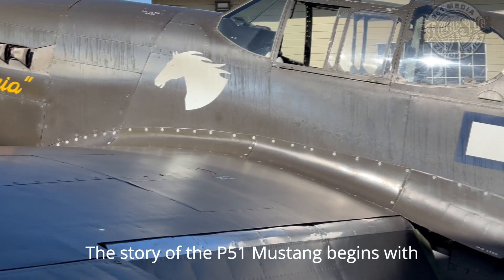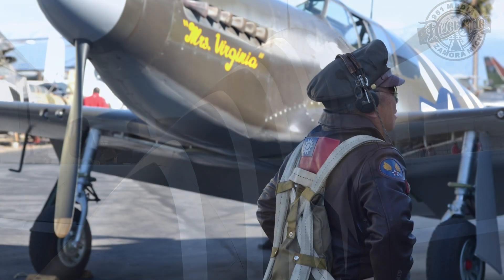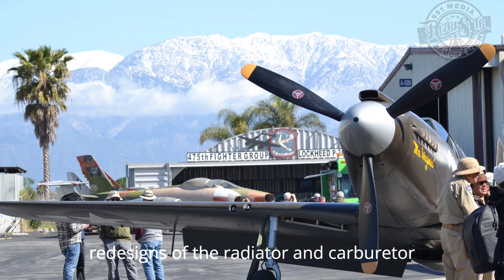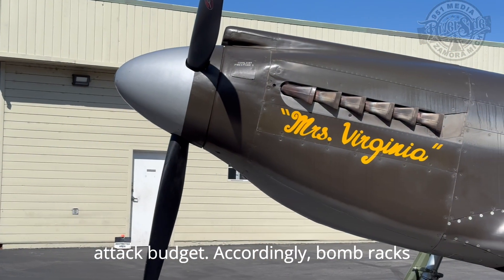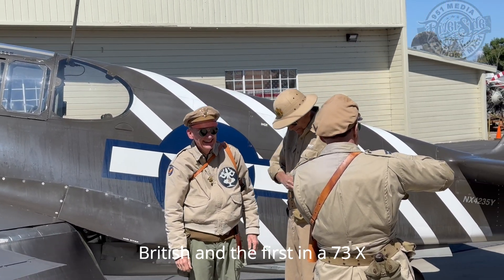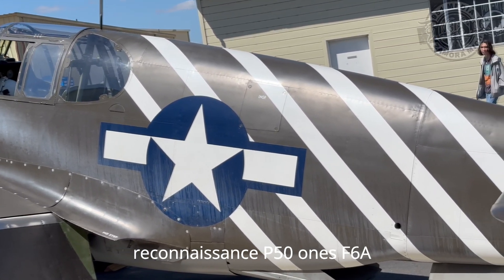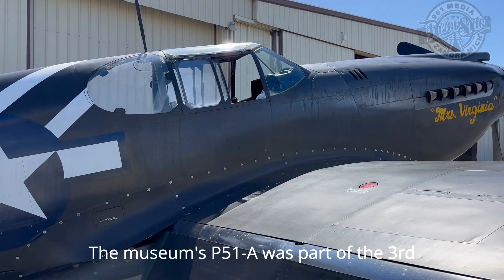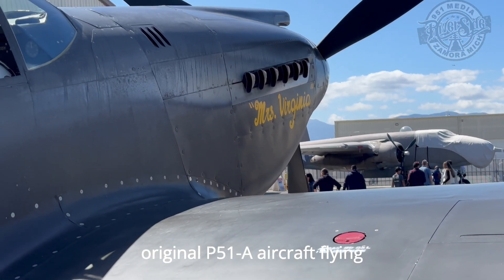P51 Mustang Amazing Flying Exhibition April 6 2024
P51 Mustang
The story of the P-51 Mustang begins with North American Aviation applying innovative ideas as to what a military fighter could be, and ends with an aircraft that forever changed aviation history.

In 1940, the British Purchasing Commission approached North American with a request to have them license-build the Curtiss P-40 Tomahawk.

North American countered that they could build a better aircraft that would outperform the P-40. Just four months later, the prototype NA-73X, true to the promise, was faster, more powerful, and more agile than any previous fighter aircraft.

The aircraft featured a lightweight, aerodynamic design. Laminar flow wings delayed the onset of turbulent air. The radiator was positioned beneath the fuselage and farther back to reduce drag.

These features helped provide greater range. The 1,150 hp liquid-cooled Allison engine with a single-stage supercharger gave the aircraft excellent speed and performance under 20,000 feet.

The early machines were afflicted with aerodynamic problems that increased drag and led to fuel starvation. Later redesigns of the radiator and carburetor ram air scoops solved those problems, and the first production model was delivered to the RAF in October 1942.

Meanwhile, the Army Air Corps received its first XP-51 on 24 August 1941. However, the U.S. Army Air Forces' (USAAF) fighter budget outlook was grim, and it looked like the type would be stillborn, so NAA executives and their USAAF counterparts conspired to fund the aircraft under the attack budget. Accordingly, bomb racks and dive brakes were added, and the Mustang became the A-36, thus keeping the production line open

On 24 August 1942, 1,200 NA-99 versions were ordered by the USAAF, and designated P-51As. The first P-51A flew on 3 February 1943, and the first deliveries began the following month.

In 1942, the British put the aircraft, now dubbed "Mustang," into service as a ground attack and photo reconnaissance platform.

The Royal Air Force approached North American Aviation to build P-40 Warhawks under license from Curtiss. North American believed they could build a better fighter for the British, and the first NA-73X prototype was flown on 26 October 1940, from Mines Field (now Los Angeles International Airport); the airframe had been completed in a remarkable 102 days!

They were the first aircraft to sortie over occupied Europe seeking ground targets, and even ventured from England into Germany for photo recon work.

The United States Army initially saw the Mustang as a "British project" and took little interest. Its performance under fire changed opinion. Soon USAF reconnaissance P-51s (F-6A) were deployed to North Africa. A dive-bomber variant (A-36) served in the Mediterranean and China-Burma-India theaters.

The P-51A was the first version used as a fighter. With four 0.50-inch machine guns and a more powerful Allison engine, it was suited for low altitude missions, including ground strafing, low-level bombing, and rocket launches.

P-51As served in all theaters of the war, with most seeing action in China-Burma-India. The aircraft would be in service until war's end in 1945.

Planes of The Fame P51 Mustang

The Museum's P-51A was part of the third and final production block of P-51A aircraft built in Inglewood, California.

It was the 249th (out of 310) P-51A built. Painted in instructional black and yellow, the aircraft was routed to the Grand Central Airport Company in Glendale, California.

They used it at their Cal-Aero Technical Institute to train aircraft technicians, mechanics, and engineers.

Acquired by the Museum in 1953, it was fully restored in August 1981.
It is currently the only authentic and original P-51A aircraft flying.

The Museum’s P-51A was part of the third and final production block of P-51A aircraft built in Inglewood, California. It was the 249th (out of 310) P-51A built. It was delivered into service in May 1943. Painted in instructional black and yellow, the aircraft was routed to the Grand Central Airport Company in Glendale, California. They used it at their Cal-Aero Technical Institute to train aircraft technicians, mechanics, and engineers. Acquired by the Museum in 1953, it was fully restored in August 1981. It is currently the only authentic and original P-51A aircraft flying in the world. It was a featured aircraft in the movie Iron Eagle III.

SPECIFICATIONS
AVERAGE COST (IN 1942 DOLLARS): $58698
LENGTH: 32 FT.3.5 IN.
NUMBER REMAINING:
P51 ALL TYPES: 250+ 160+ FLY
ZAET REMAINILAYI
WINGSPAN: 37 FT.O IN.
HEIGHT: 12 FT. 2 IN.
WING AREA: 233 SQ. FT.
WEIGHT (EMPTY): 6.433 LBS
MAXIMUM TAKE-OFF WEIGHT: 10.600 LBS

PERFORMANCE
POWERPLANT: ONE ALLISON V-1710-81
2-CYLINDER INLINE PISTON ENGINE
OUTPUT: 1.200 HP
MAXIMUM SPEED: 409 MPH
CRUISE SPEED: 276 MPH
COMBAT RANGE: 750 MILES

ARMAMENT
GLINS: FOLR 050-IN. WING MOLNTED MACHINE GUNS (1260 ROUNDS)
BOMB LOAD: UP TO IDOOLBS ALD
SIX 45-IN. MB ROCKETS